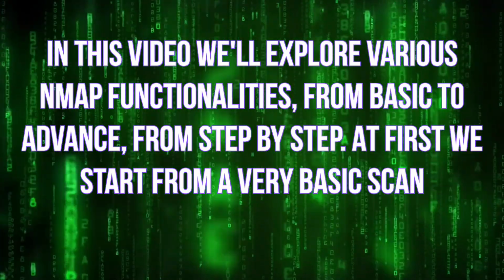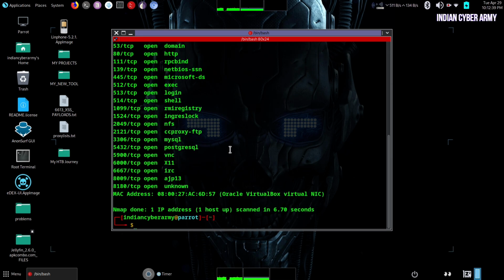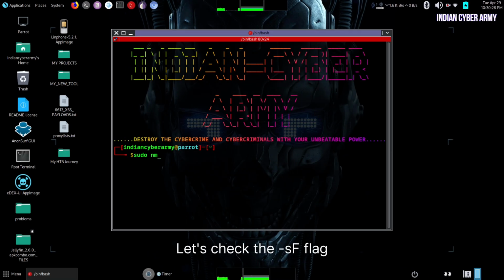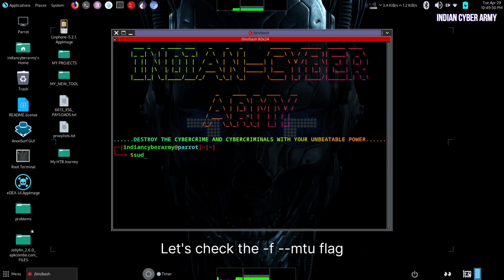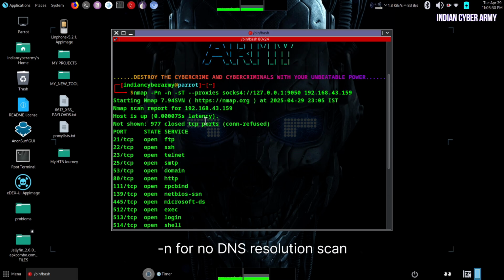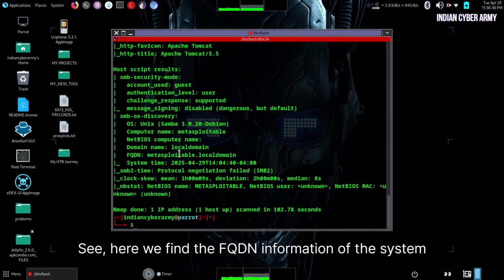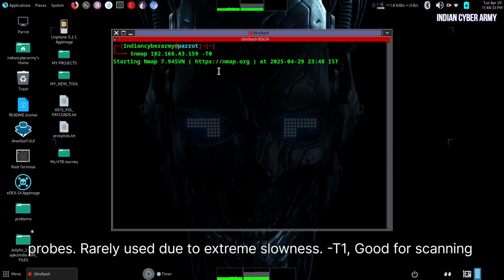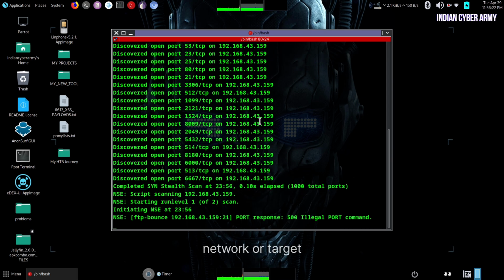Become an NMAP MASTER in 2025! | Beginner to Advance guide | Covered all essential flags and options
Welcome to our comprehensive guide on becoming an NMAP in 2025! This beginner-to-advance guide covers all the necessary flags and features you need to master NMAP, a powerful tool for network scanning, vulnerability assessment, and penetration testing.

In this video, we'll take you through the essential options and flags of NMAP, helping you to identify cyber threats, conduct ethical hacking, and ensure information security in Linux, Kali Linux, and Parrot OS environments.

You'll learn how to use NMAP for network monitoring, OSINT, and security auditing, as well as how to detect vulnerabilities and weaknesses in your network. Our tutorial is designed to help you master NMAP from A to Z, covering all aspects of network scanning, port scanning, and web scanning.

By the end of this video, you'll be well-equipped to tackle advanced network security challenges, making you a valuable asset in the field of cybersecurity and information technology. So, let's get started and become an NMAP master in 2025!